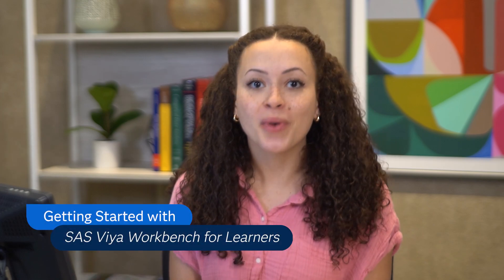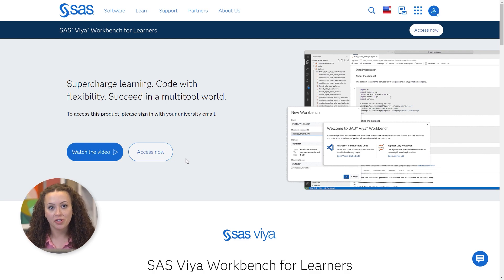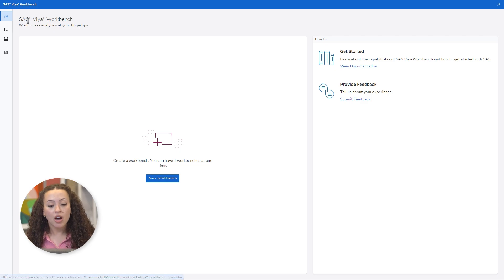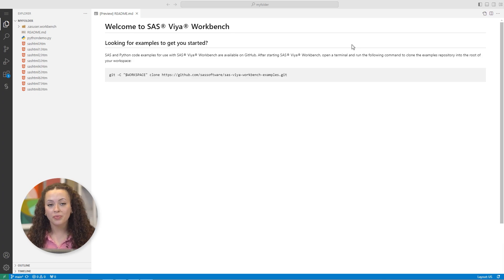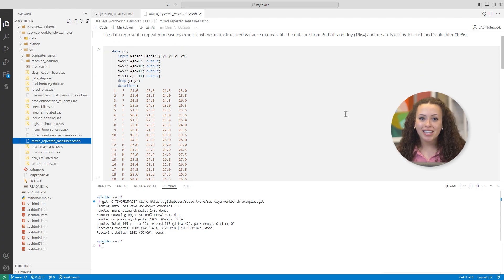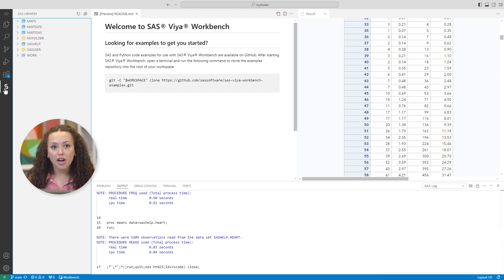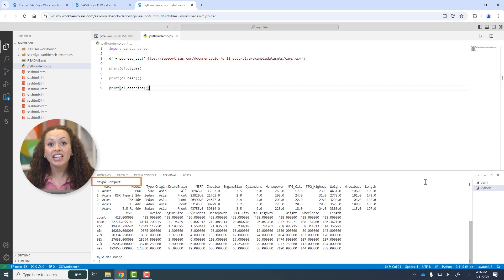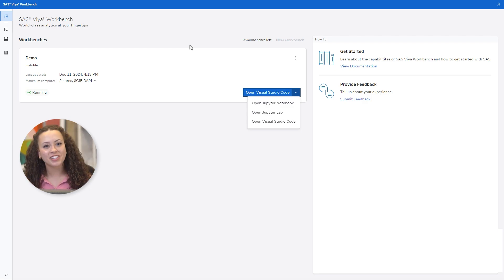SAS Tutorial | Getting Started with SAS Viya Workbench for Learners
If you’re a student who wants to build your programming skills or a professor who wants to give students access to the latest cloud analytics technology, this how to tutorial is for you! Follow along with Dominique and get started using SAS Viya Workbench for Learners, a free, on-demand, cloud computing environment designed exclusively for post-secondary students and educators.

Note: The R functionality described in the tutorial will be coming soon!

Chapters
0:00 – Introduction
1:09 – Accessing SAS Viya Workbench for Learners
1:54 – Exploring the Environment
2:27 – Starting a Workbench
3:16  – Cloning a SAS GitHub Repository
4:14 – Running a SAS Notebook
4:43 – Running SAS Code
5:52 – Using Python or R
7:02 – Working with a Jupyter Notebook
7:44 – Stopping a Workbench
8:02 – Summary